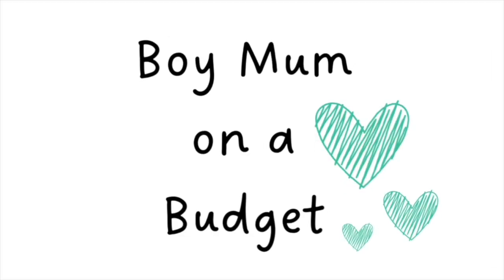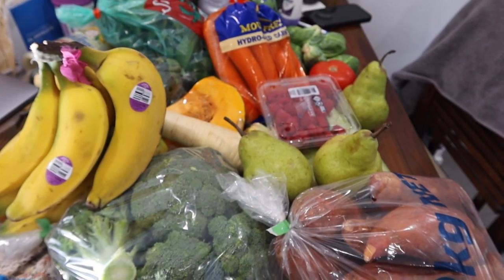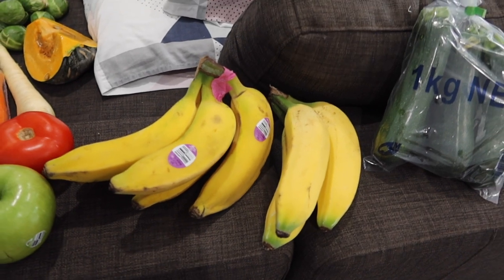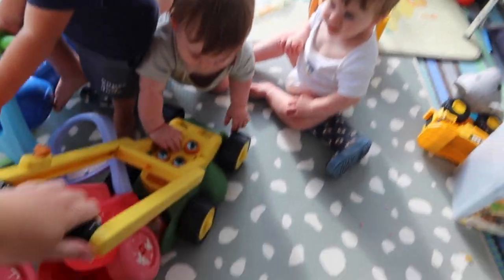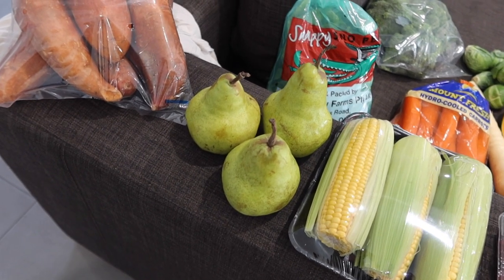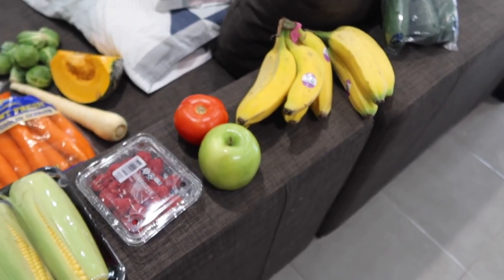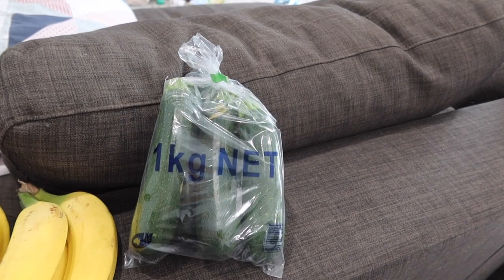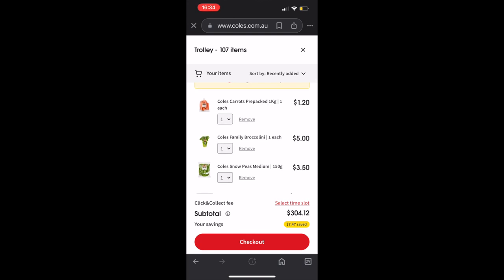FRUIT & VEG DISCOUNT MARKET HAUL | COMPARING WITH COLES PRICES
Hi guys
Today we went to our local discount fruit mart to try and save a bit of money towards our coles click and collect for the week. I’ll show you what we got and the prices and compare with what I would’ve spent at coles for the same things!